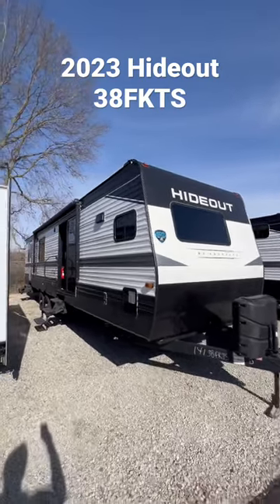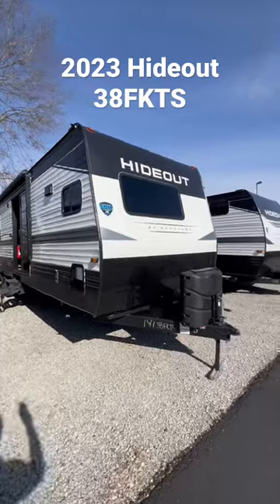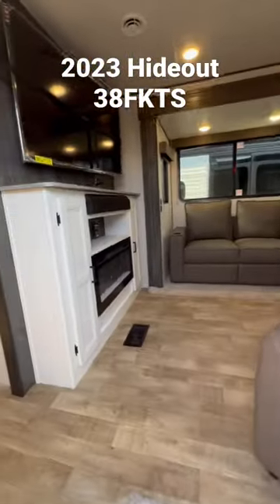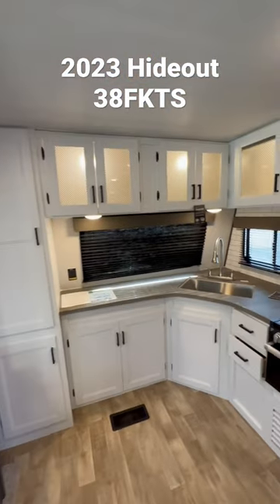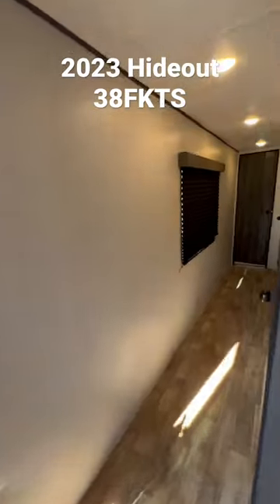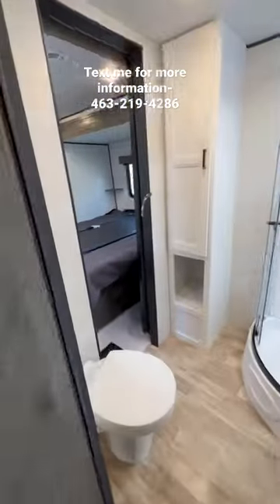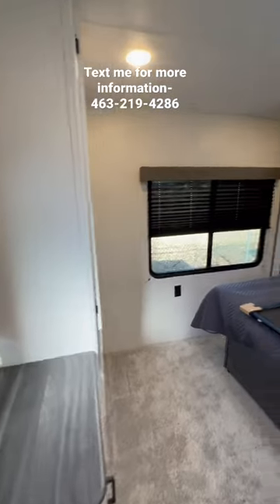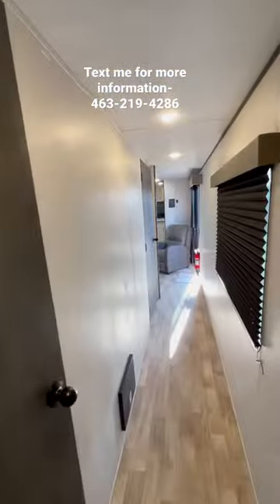rv rvlife 4k foryou camping traveltrailer keystone fulltimerv travel